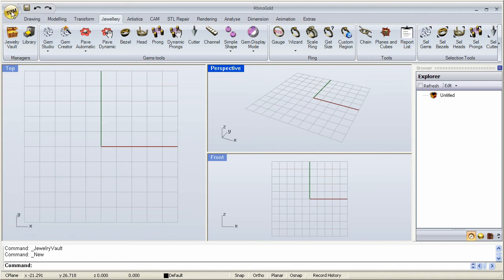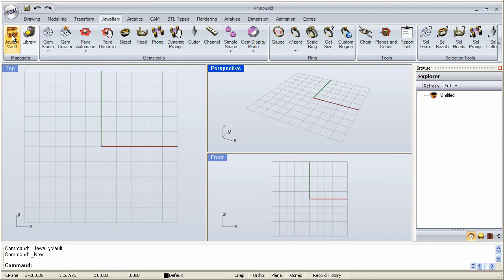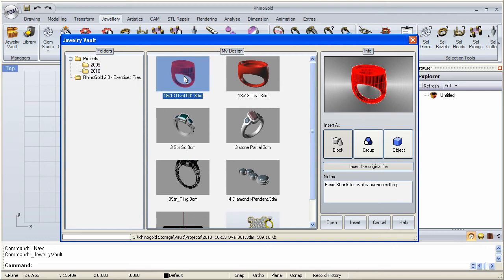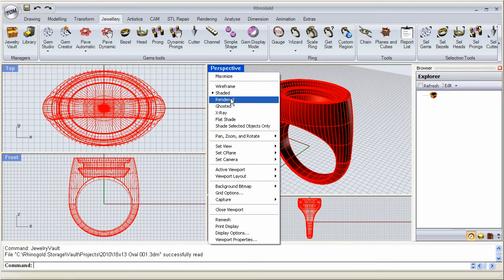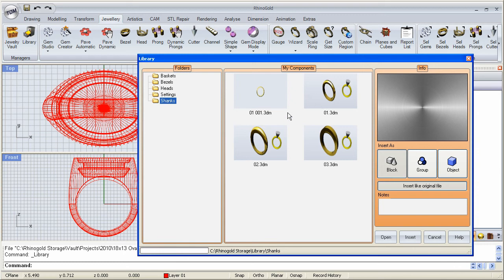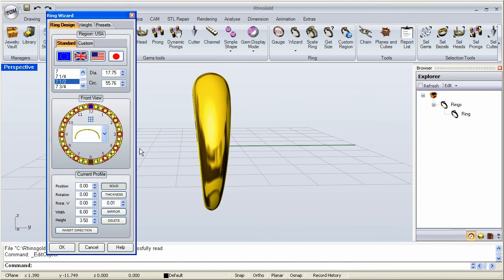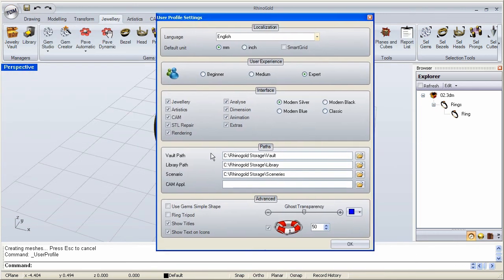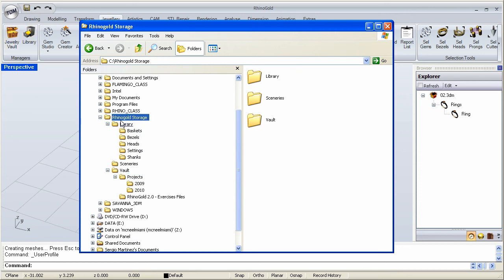RhinoGold 2.0 - Training Level 1 - 4.3 Jewelry Vault